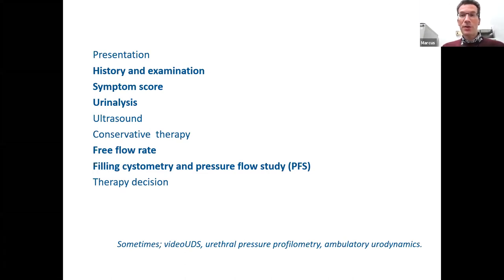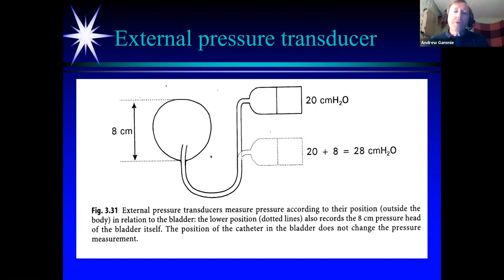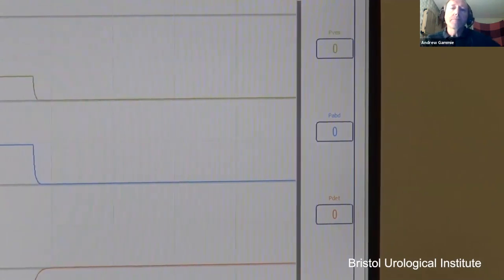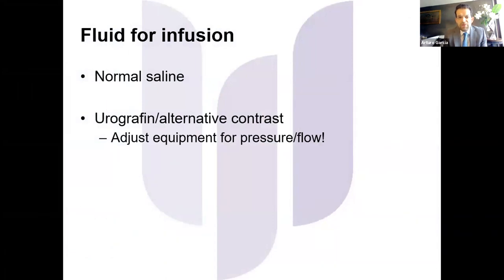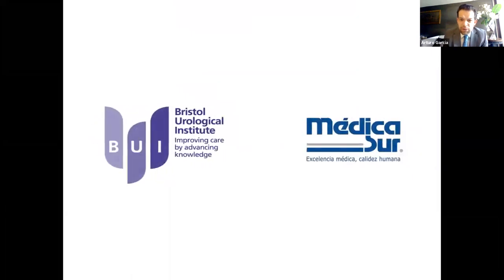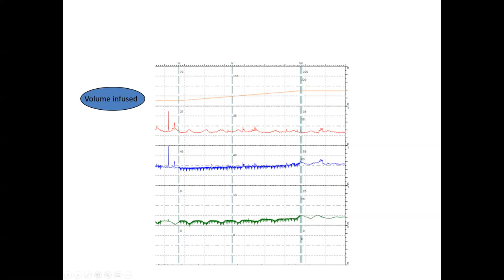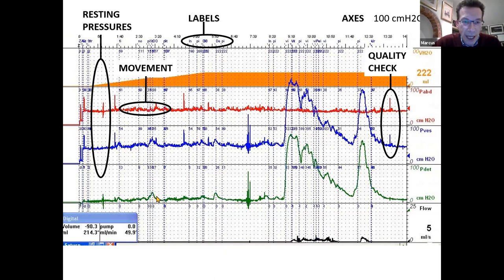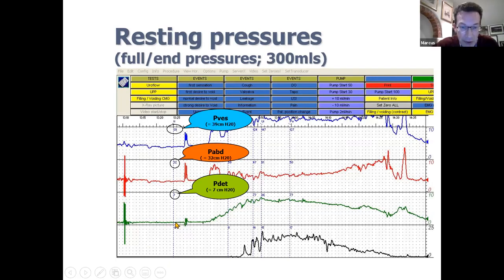ICS 2020 W26 Basic Urodynamics - An Interactive Workshop